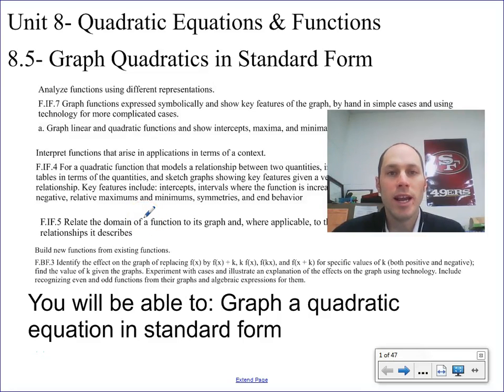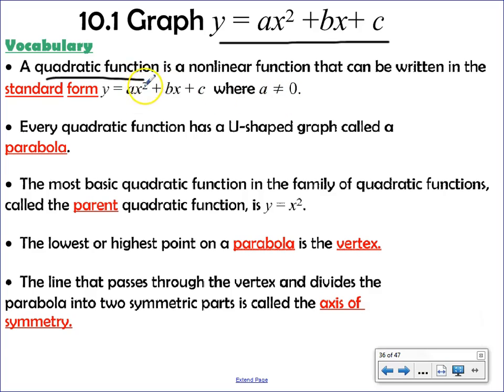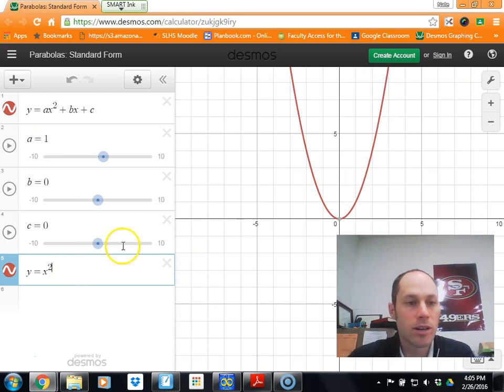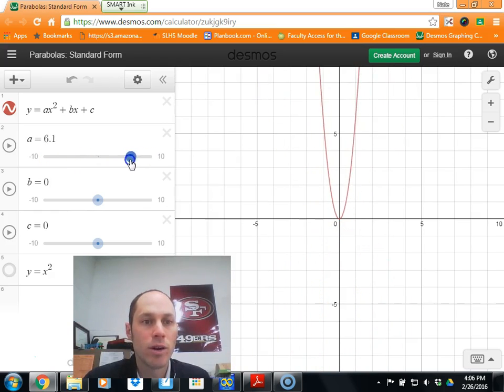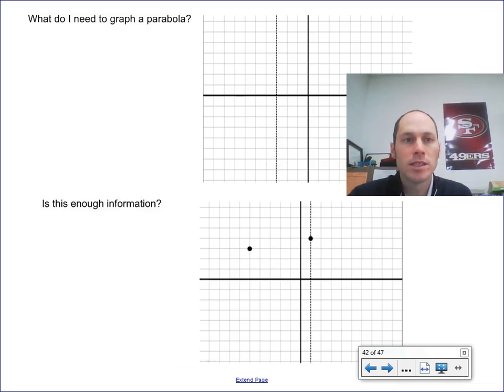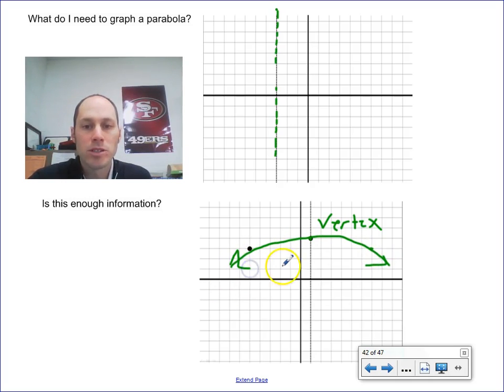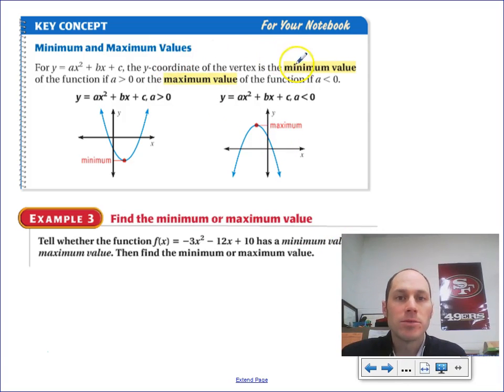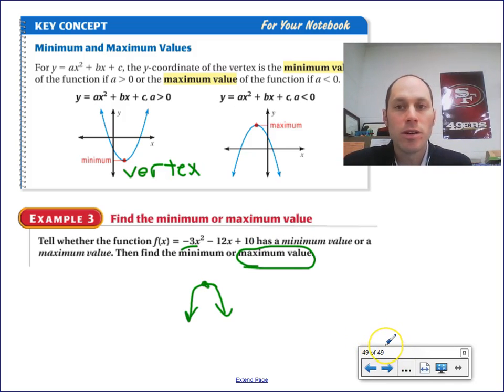Algebra 8 5 Graph Quadratics in Standard Form